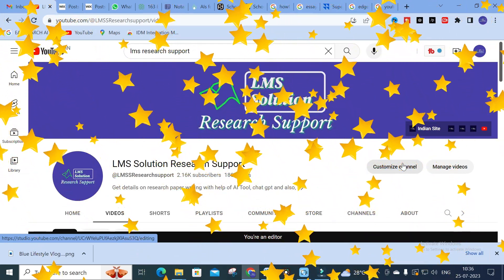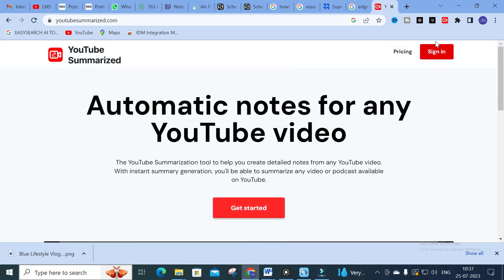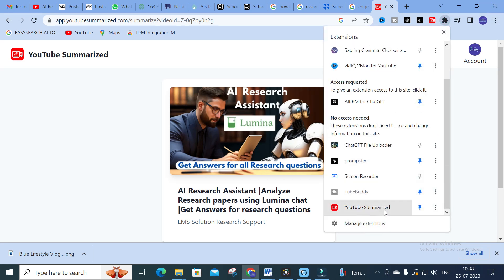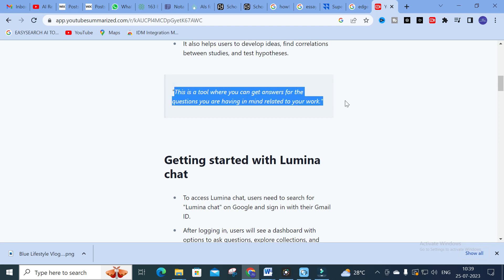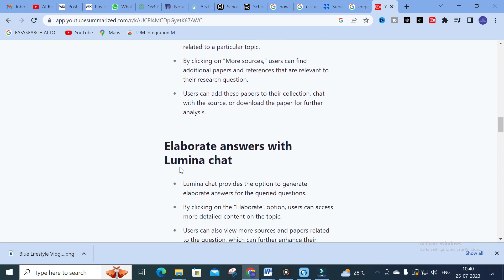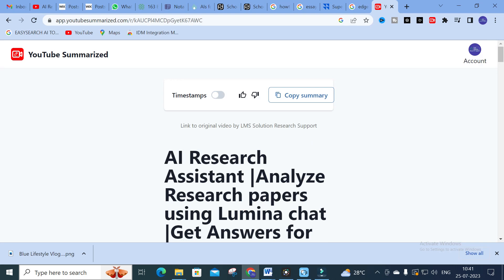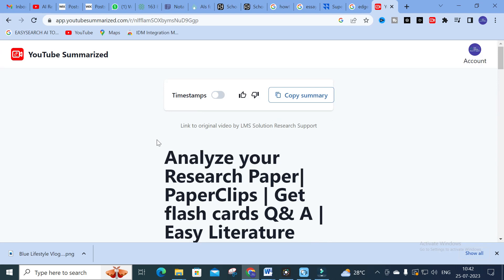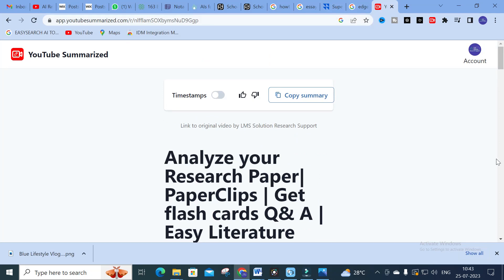AI Tool to summarize Youtube Videos| Youtube summarizer |Sectionwise content| Research support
LMS AI Monthly Plan : Rs.99 / $1.2
LMS AI Quarterly Plan : Rs.199 / $2.4
LMS AI Half-Yearly Plan : Rs. 499 / $6
LMS AI Yearly Plan: Rs.999 / $12

Pricing:
1. Plagiarism checking Up to 50 pages - ₹49
2. Plagiarism checking more than 51 to 100 pages - ₹99
3. Plagiarism checking more than 101 to 150 pages - ₹149
4. Plagiarism checking more than 151 to 200 pages - ₹199
5. Plagiarism checking more than 201 to 300 pages - ₹249

1. MATLAB modelling of Solar PV cell and Solar PV Array Using a mathematical equation.
2. How to find I-V and PV Characteristics of the modelled solar PV array in MATLAB.
3. MATLAB Implementation of Maximum Powerpoint Algorithm for solar PV array with a stand-alone system.
4. MATLAB Implementation of solar MPPT charger controller for a solar PV system.
5. MATLAB Implementation of a grid-connected solar PV system.